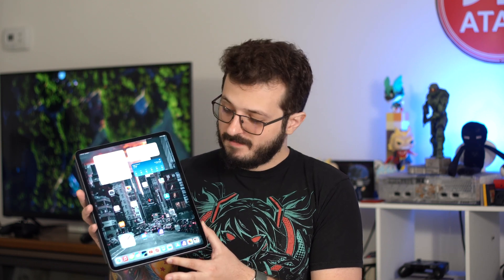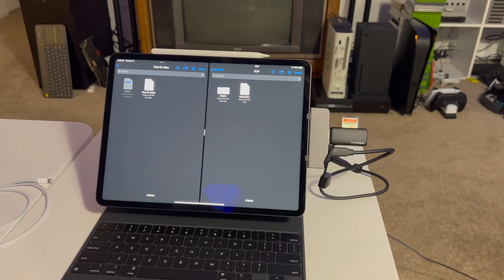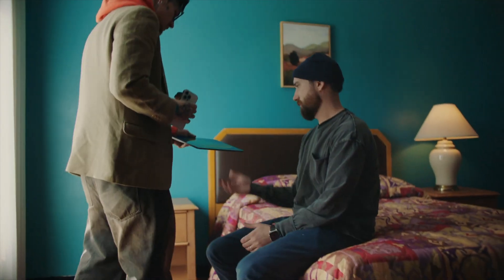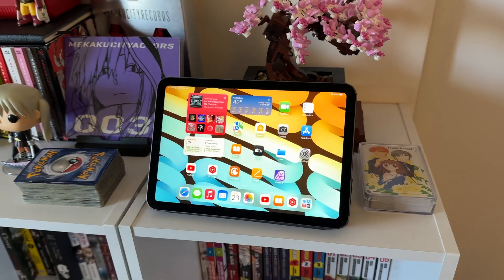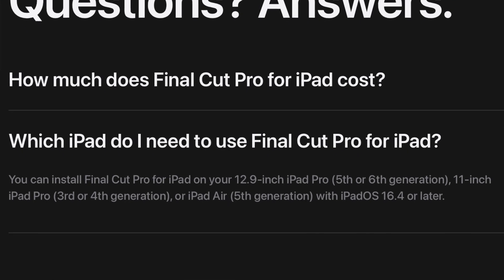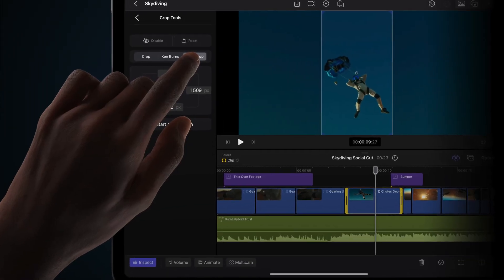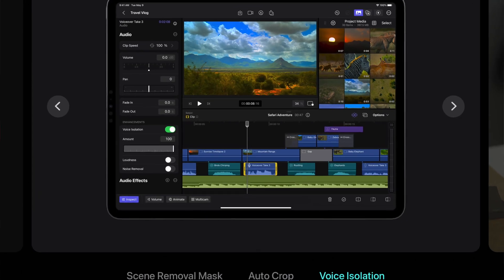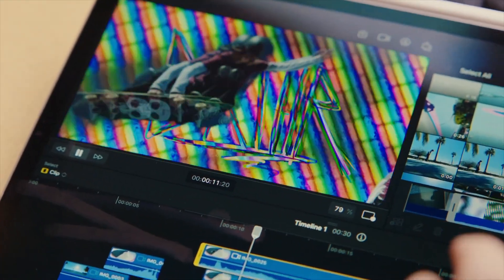Final Cut and Logic for iPad (Finally!!!)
It's about time! I literally made an entire video for this week about how disappointing it was not to have these apps on the iPad. Now we have it! Awesome!